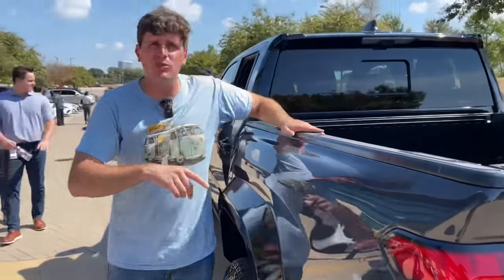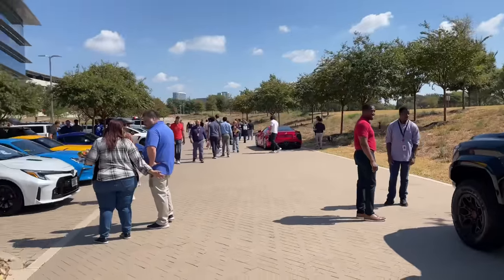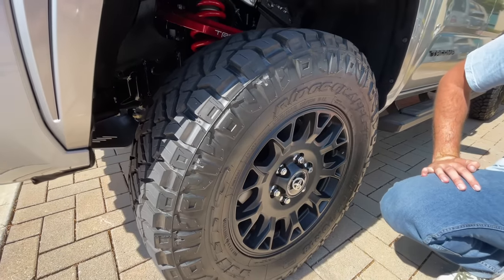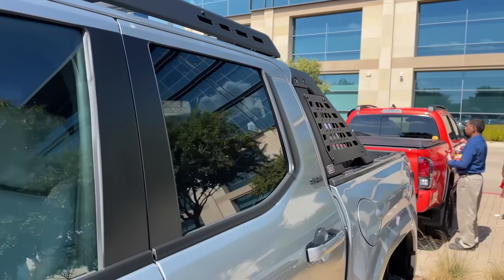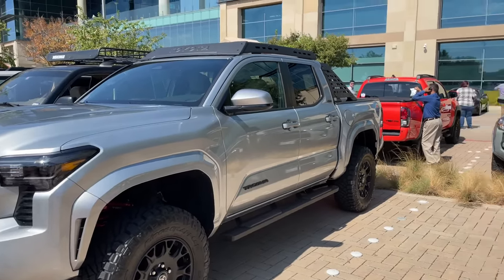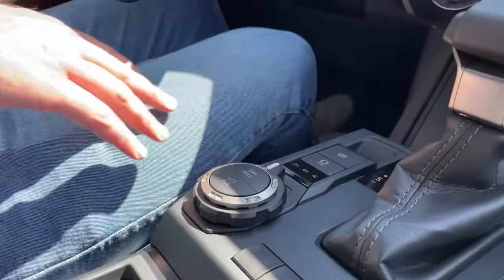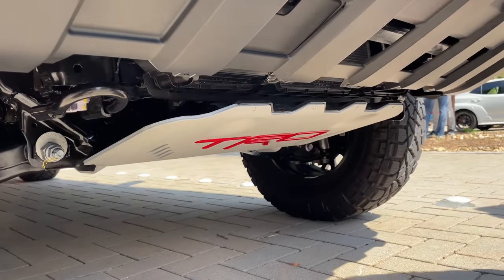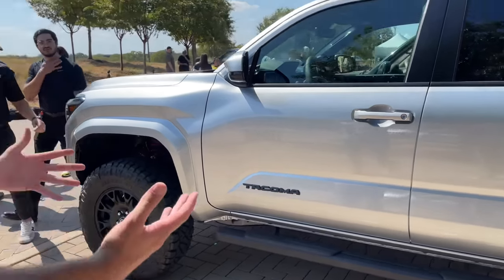TFL Exclusive: Check Out This First Ever Factory Lifted 2024 Toyota Tacoma That You Can Buy Soon!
Tommy and Kase check out a brand-new Toyota Tacoma, but not one like anything you've seen yet (at least as of when we published this video). This is a Taco taken to the next level with a host of Toyota accessories, including a lift!